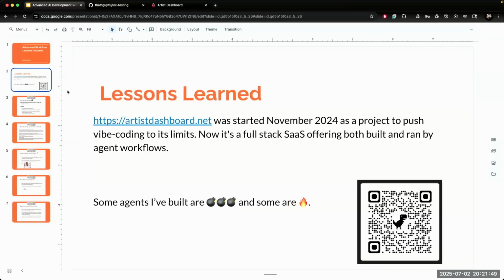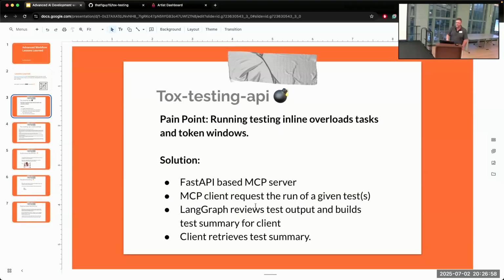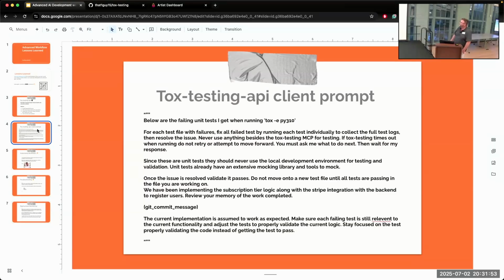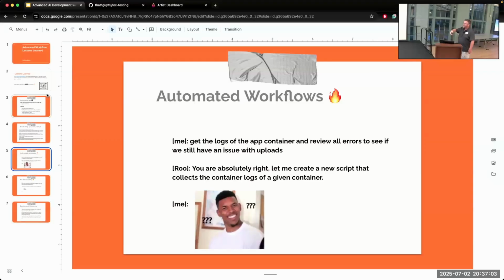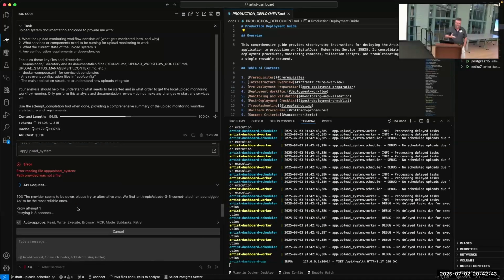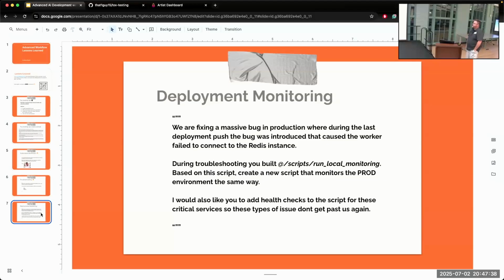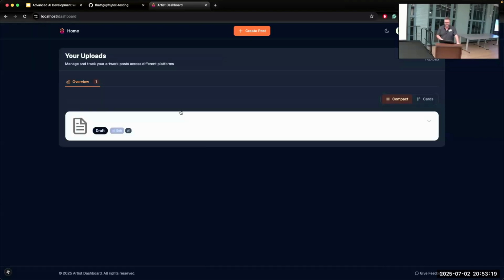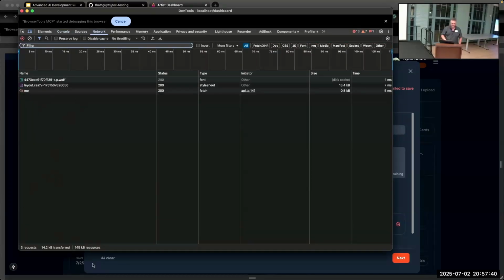AI Development - Advanced Workflow Lessons Learned - Ryan Booth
Ryan shares his experiences building an end-to-end application stack agentically at July's AIMUG meeting